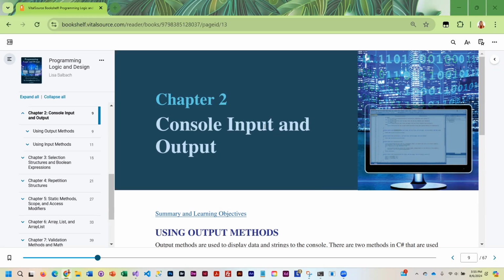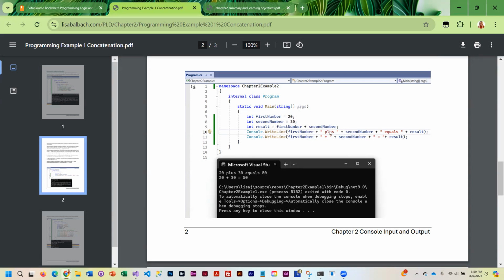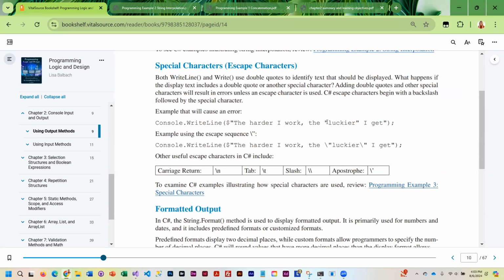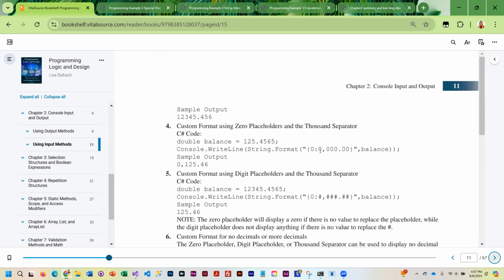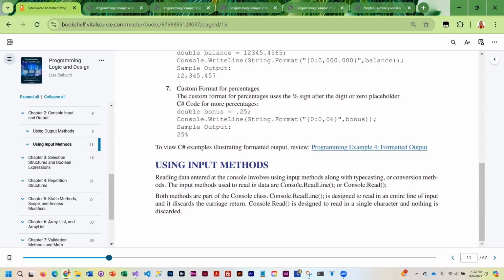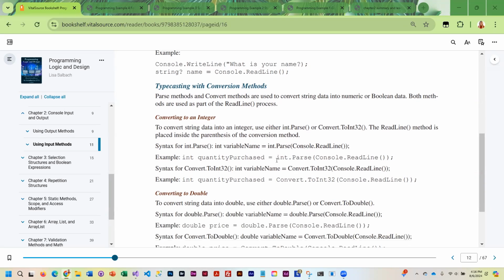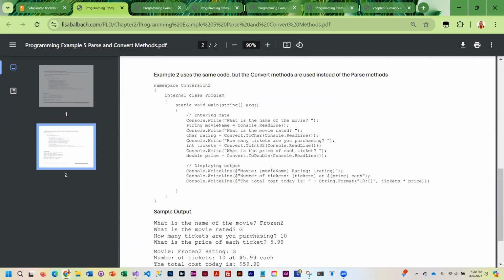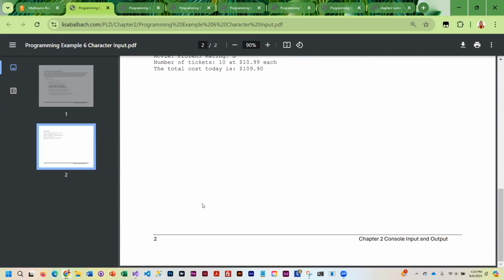2. Chapter2 - Console Input and Output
The Programming Logic and Design eBook which can be purchased from Kendall Hunt